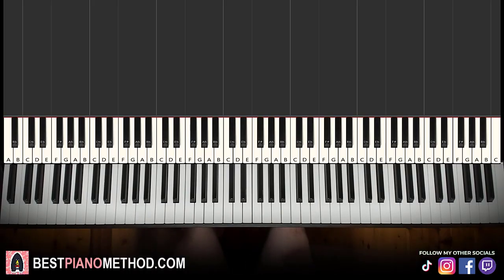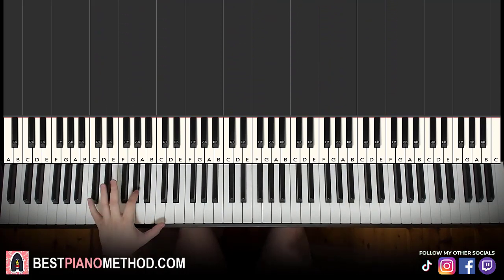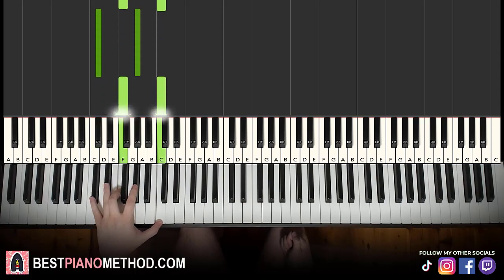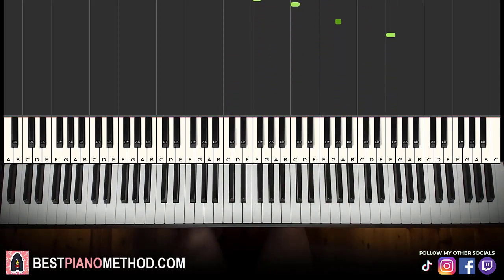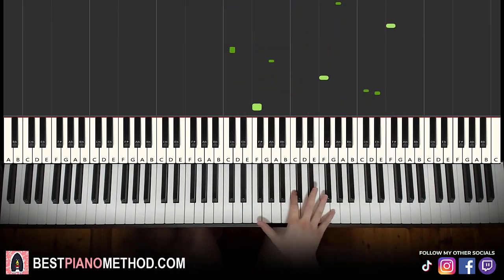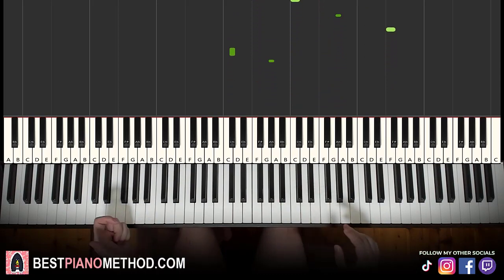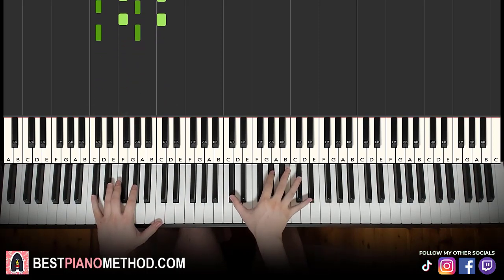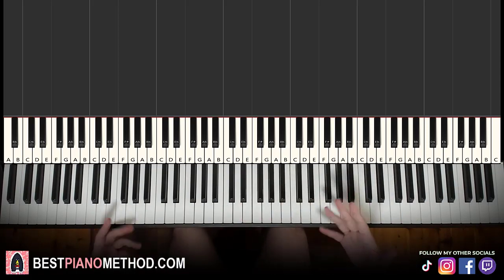How To Play - Flight Facilities - Clair De Lune (Piano Tutorial Lesson)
This is Amosdoll’s verbal step by step piano tutorial lesson on how to play  Flight Facilities - Clair De Lune on the piano.